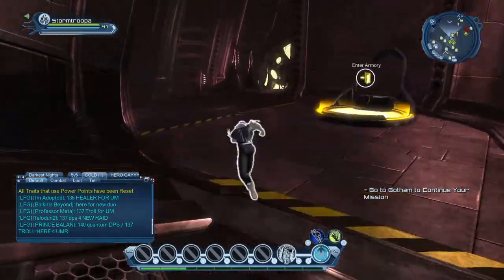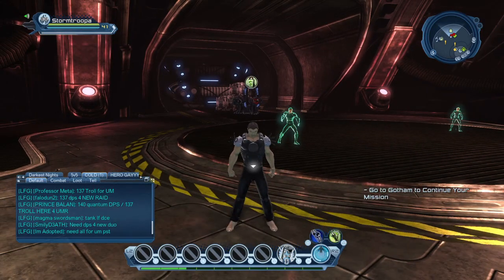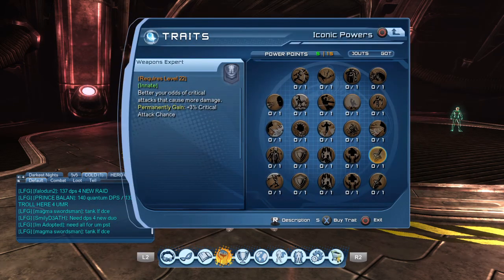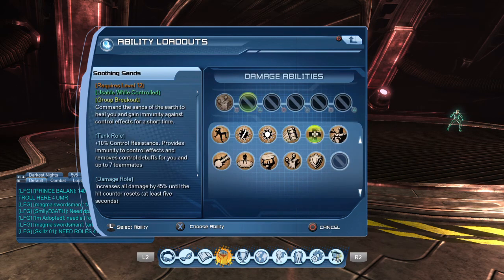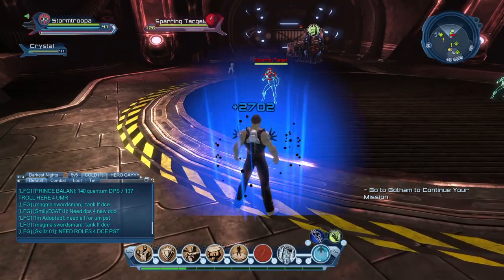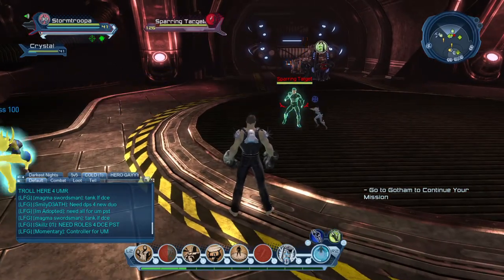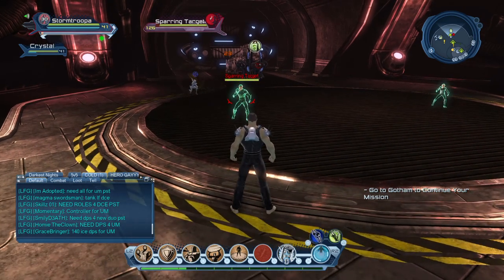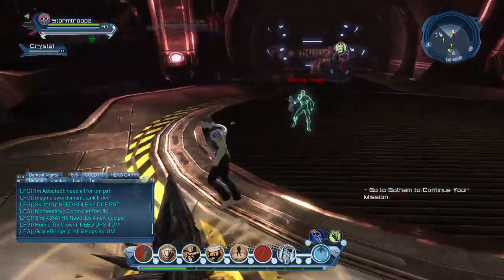DCUO | Earth Dps Loadout 2015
Sorry for stuttering and commentating poorly. Enjoy